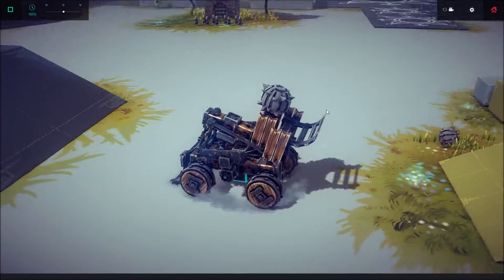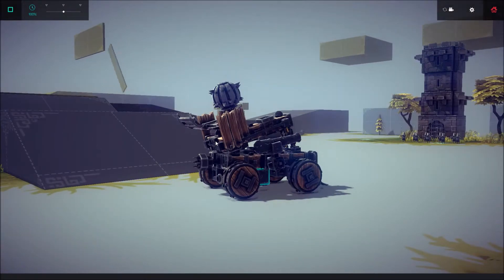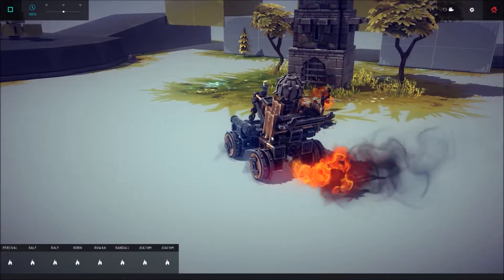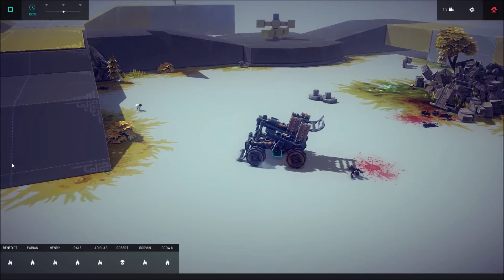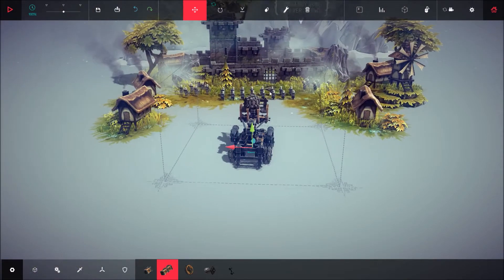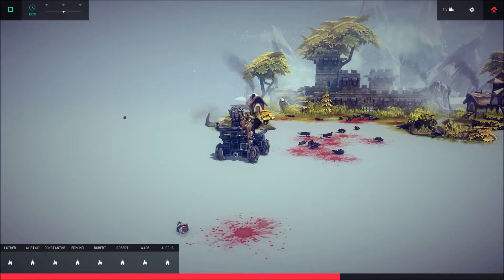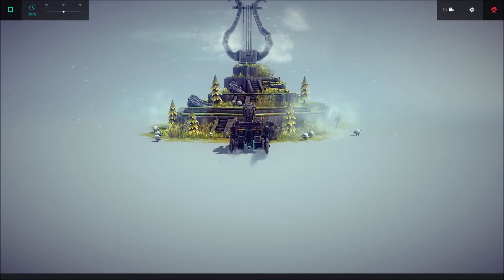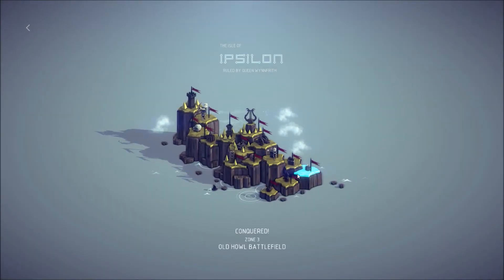[Besiege]Versatile Killing Machine V2.0 + Download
Controls

Arrows to turn and drive
V to arm cannon L to shoot (remember to use H to make the strength of the shot better)
H and N to use Axis Pistons
M to use grabber Release with K
O and P to aim cannons 1 and 2 to fire
J to use flamethrower